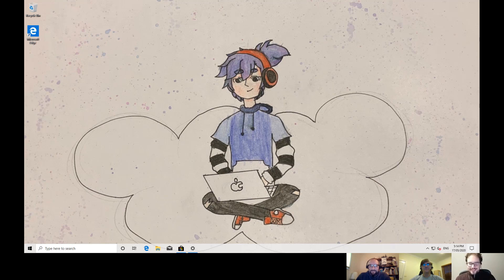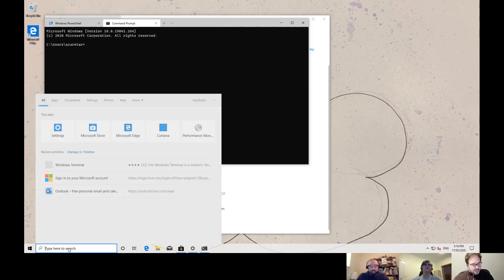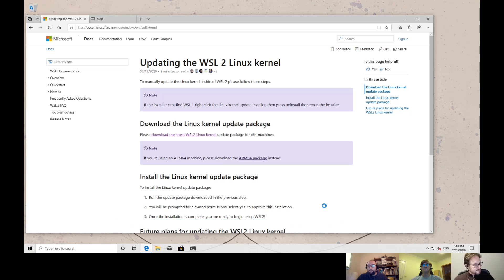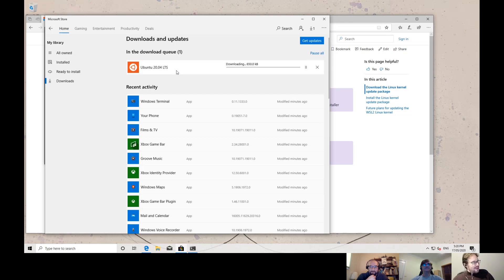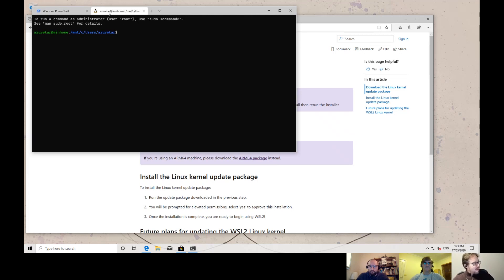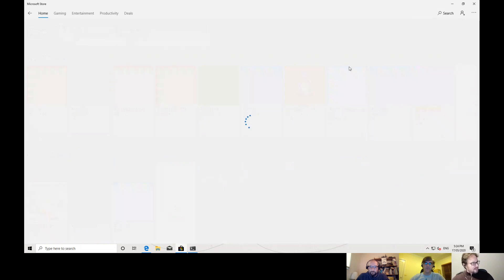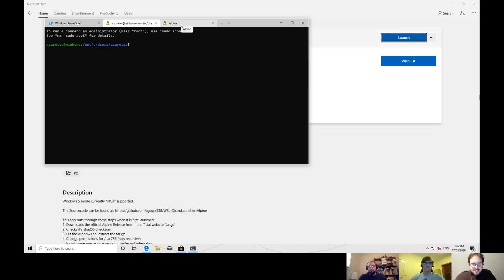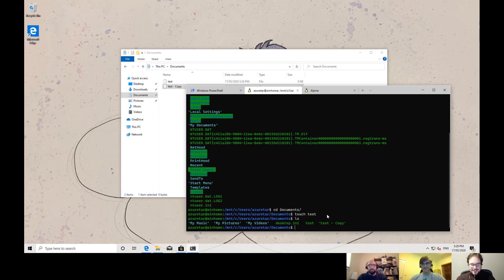How to Install WSL 2 and Windows Terminal on Windows 10 Home Edition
This is part 1 of our panel with Fernando Rolnik, Nuno do Carmo and Jorge Arteiro to show how to install WSL2 - Windows Subsystem for Linux and Windows Terminal.
Follow Nuno on Twitter @nunixtech and his blog , Jorge Arteiro @jorgearteiro , Fernando Rolnik @fernandorolnik